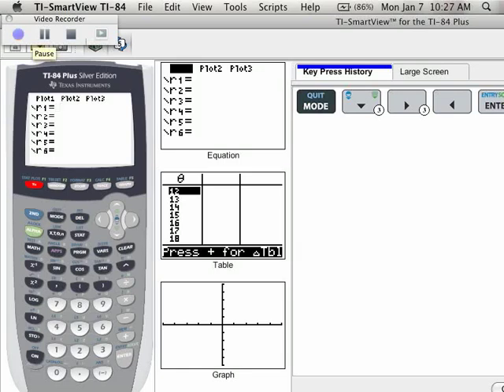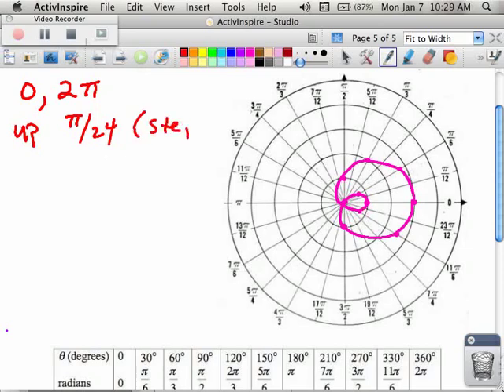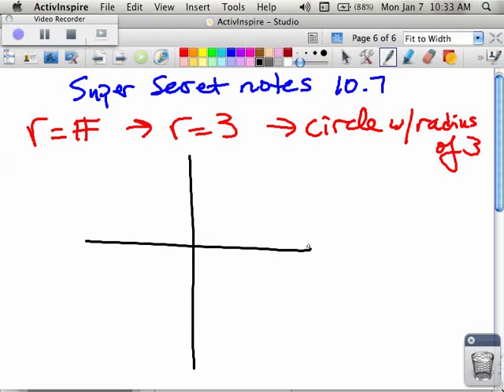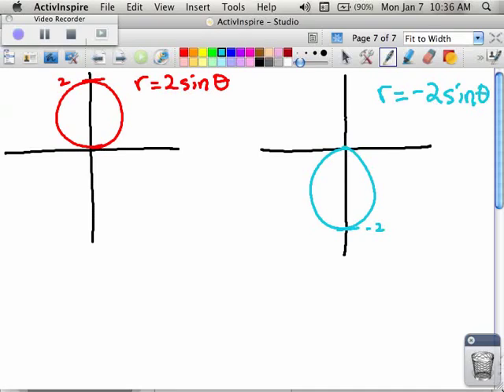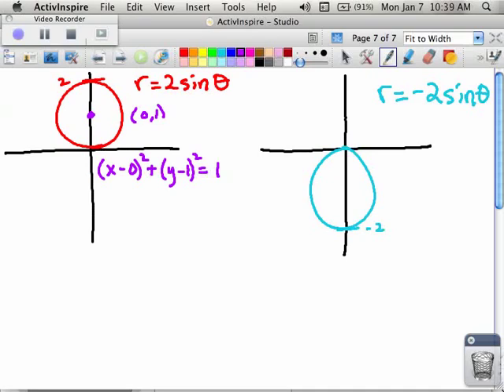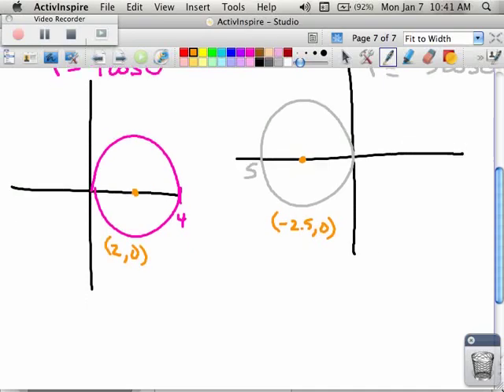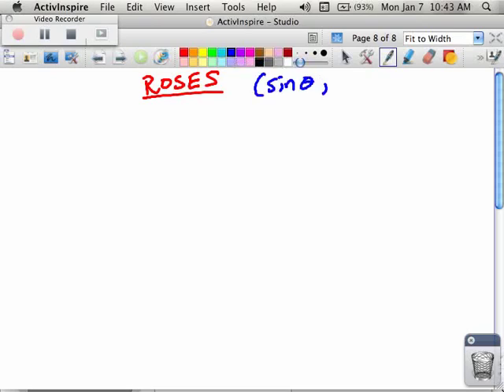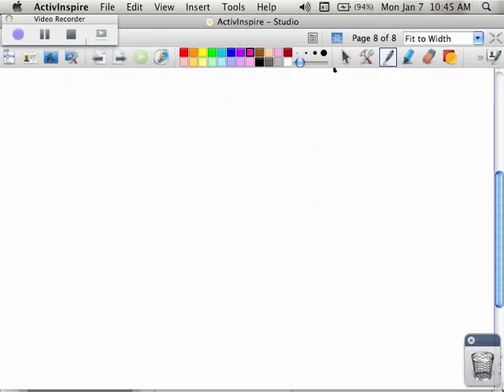pc10 7 2